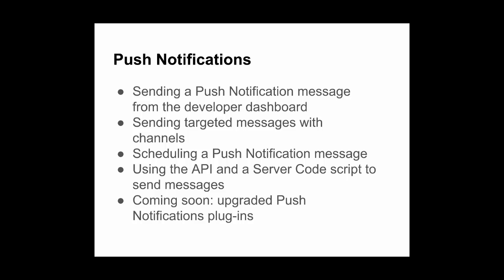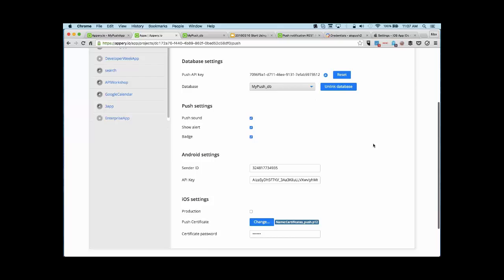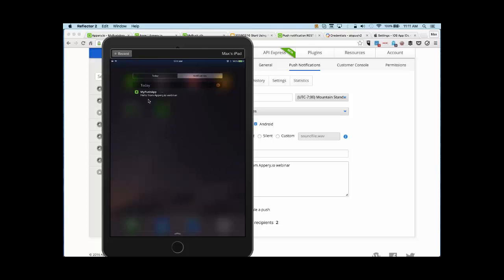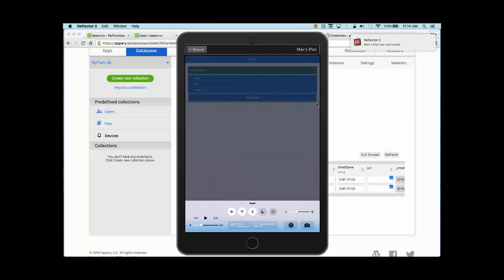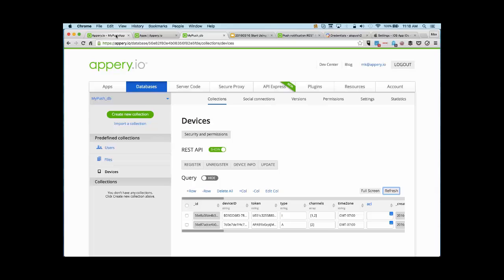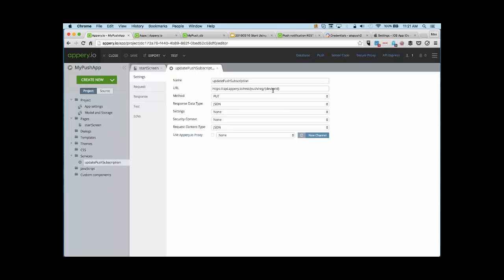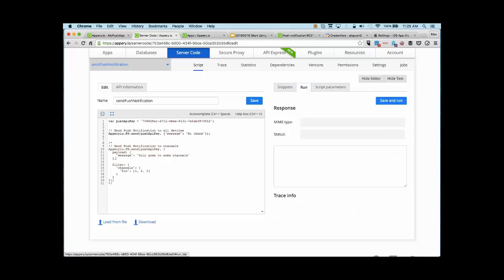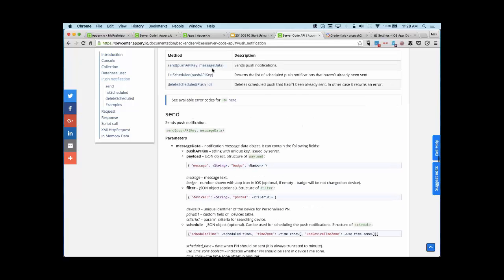Start Using Push for User Engagement in Your Apps (March 16, 2016)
This webinar shows how to configure and send Push Notifications using the Appery.io platform. The webinar covers: sending Push Notifications from the dashboard, sending targeted messages, and using Server Code script. The examples cover both iOS and Android.